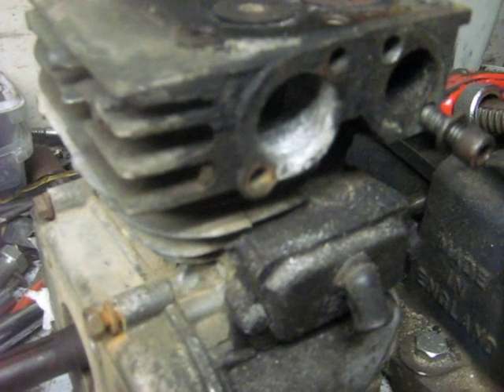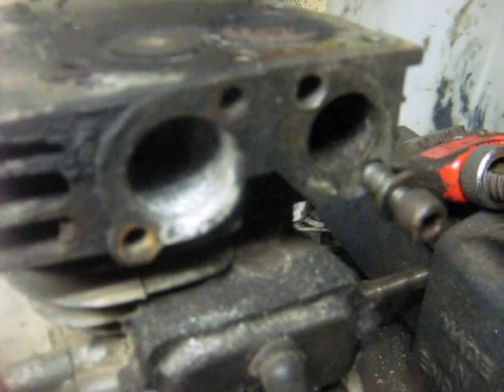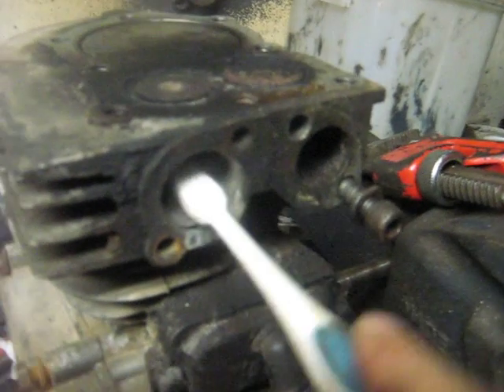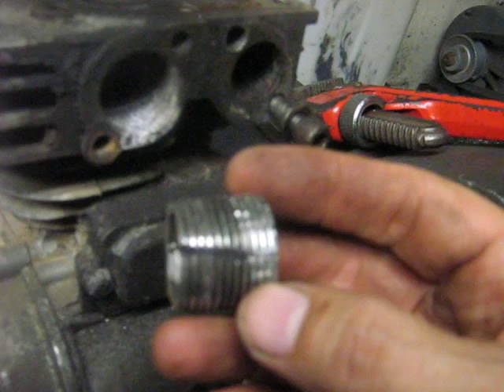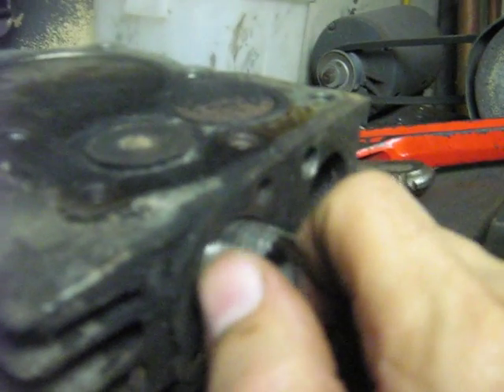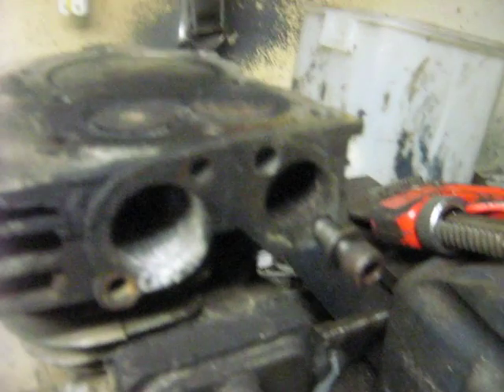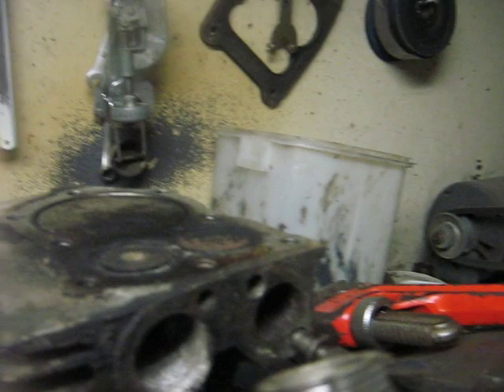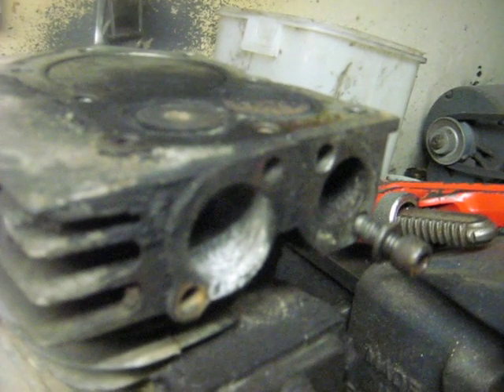Fixing the Exhaust Threads on a Briggs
Vid showing how to make a 3/4" pipe tap to repair threads on the exhaust of a Briggs engine. The modified pipe nipple can do a pretty fair job at cleaning up corroded or damaged threads, just be sure to work it back and forth lots of times, not toruing it in too tight.